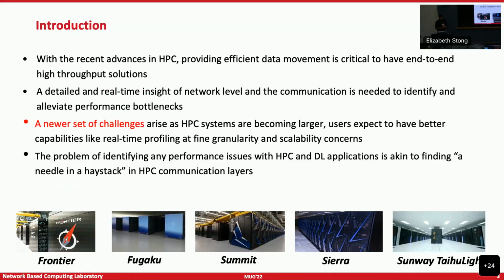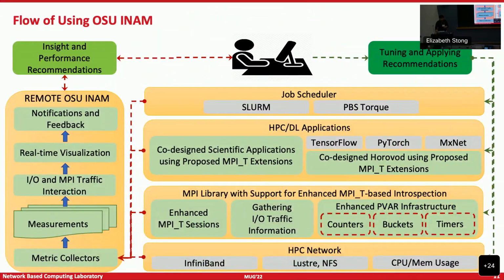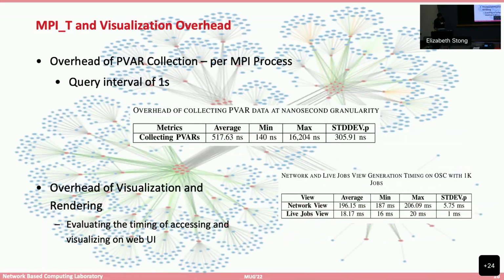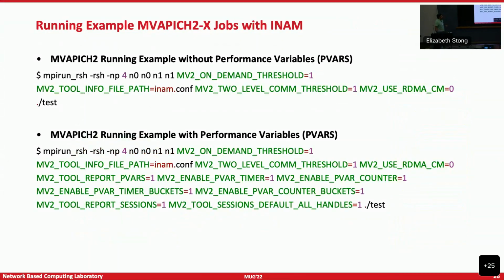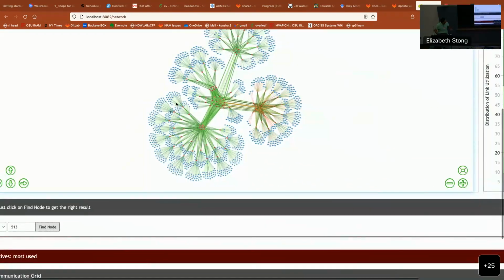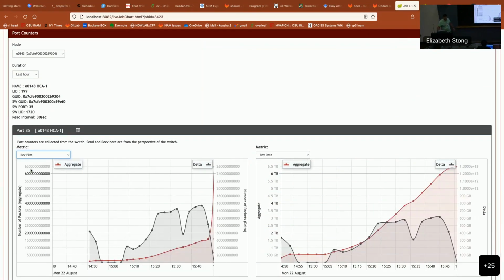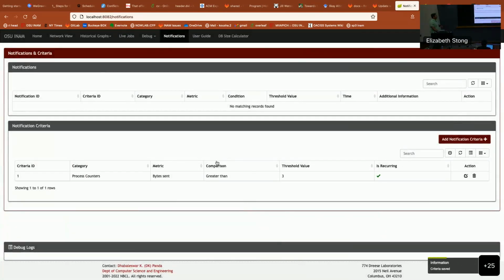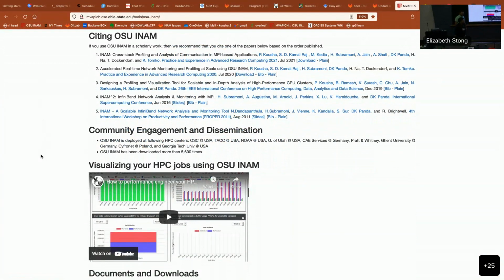MUG'22 Day 1: Manage Networking Activities for Parallel Programs using the OSU INAM Tool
Talk by Hari Subramoni and Pouya Kousha from OSU at MUG 2022